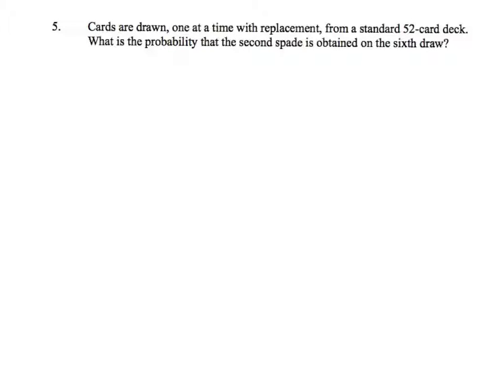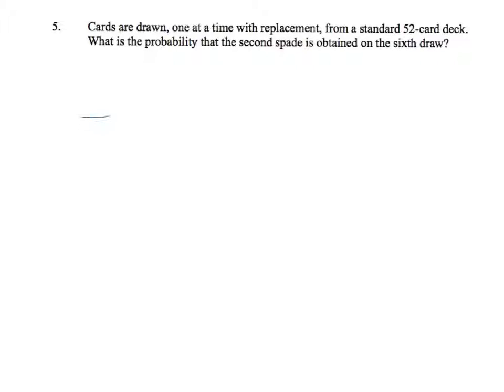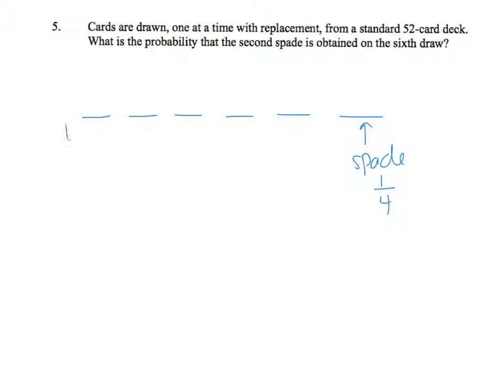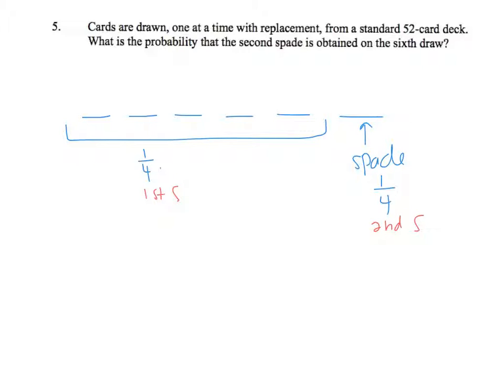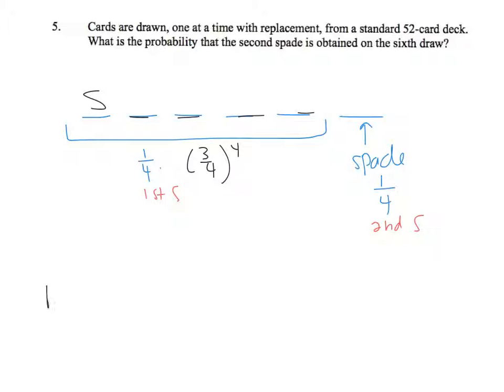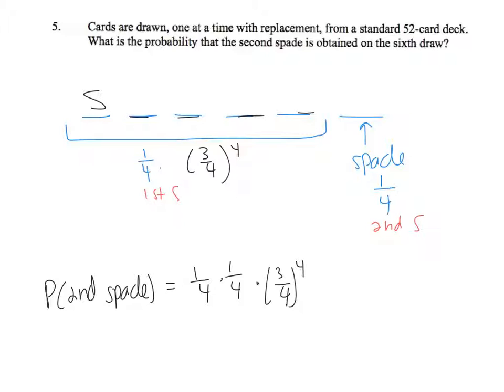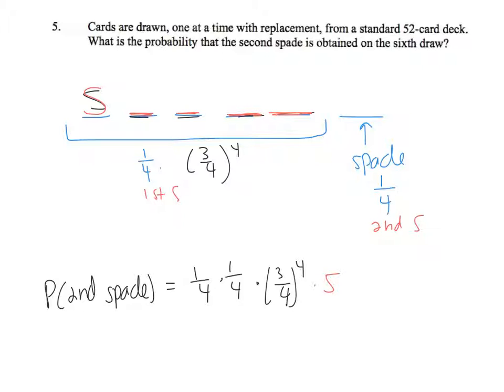Jr. Probability - 12/1/04 - #5